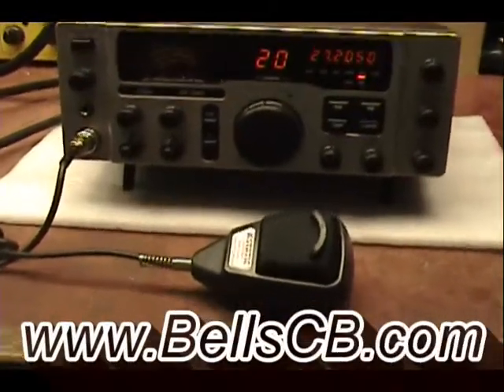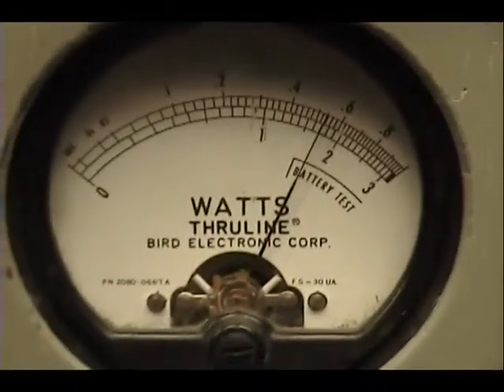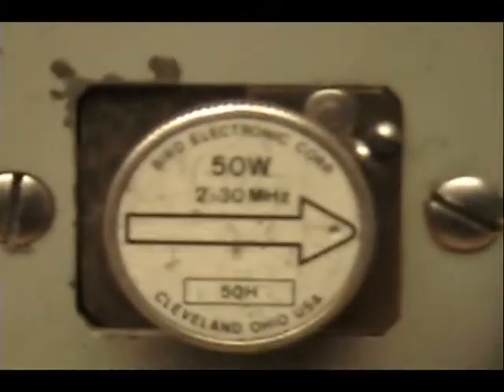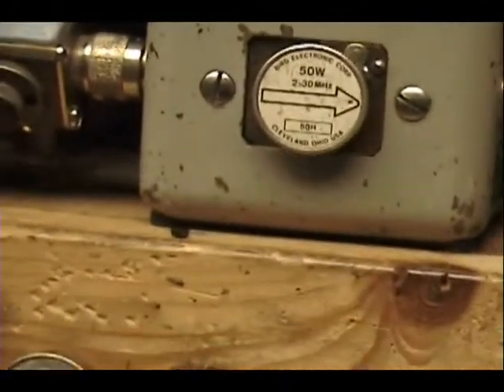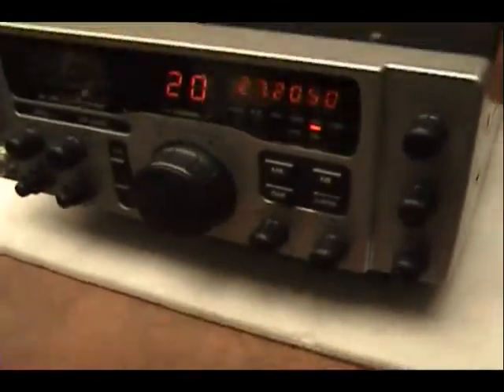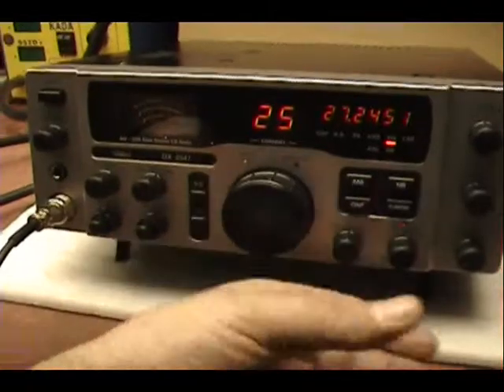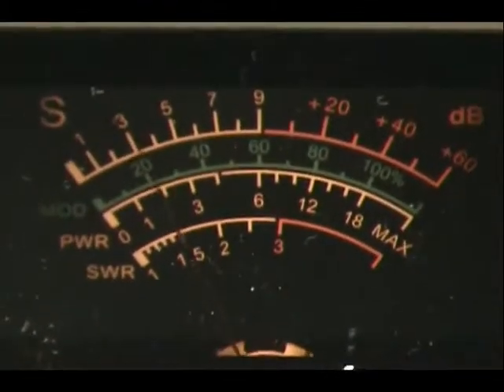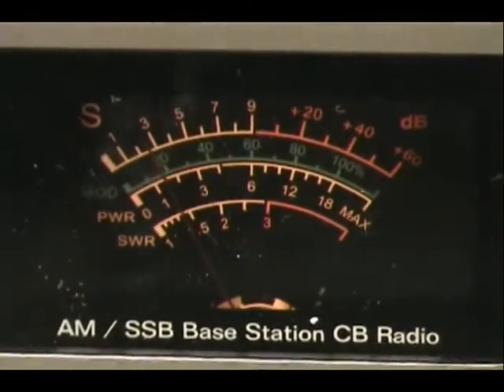Galaxy DX-2547 Tune-up Report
Galaxy DX-2547 Tune-up Report for Thomas in SC on 11-24-12